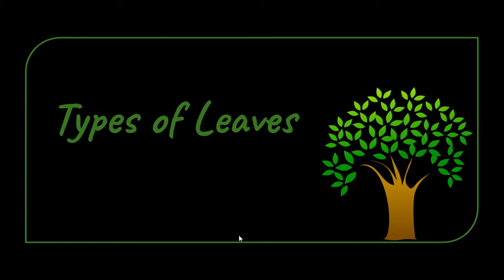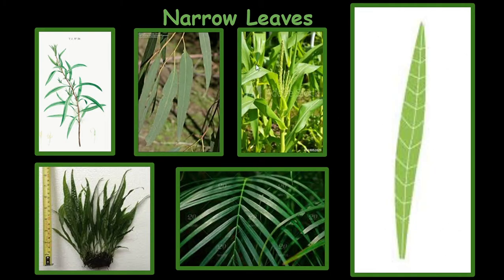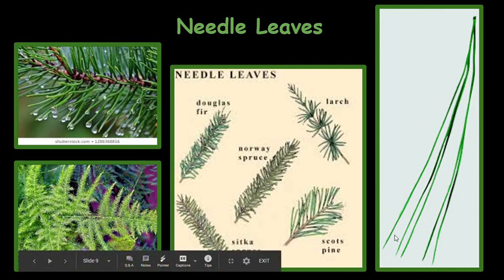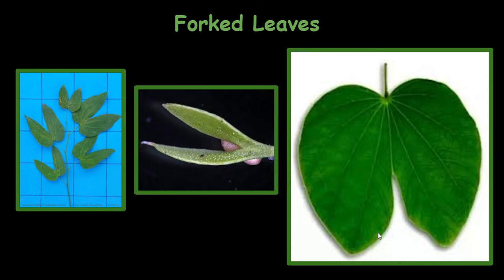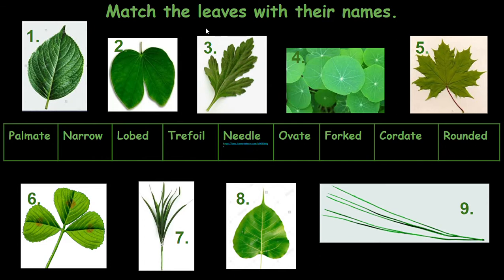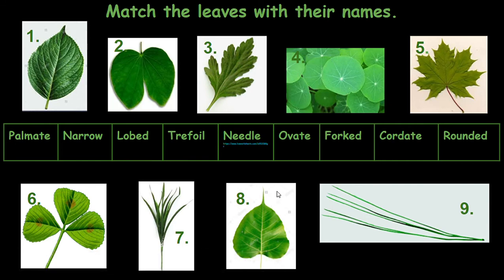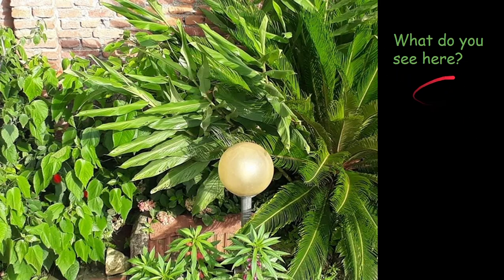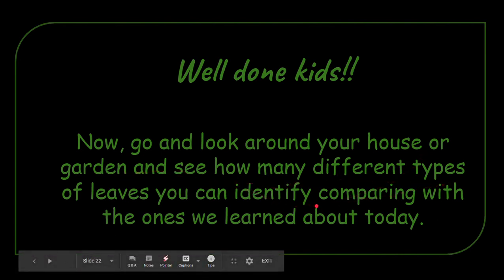Types of Leaves/Kids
Here we will learn the names and learn to identify 9 different types of leaves according to their margin and shapes.